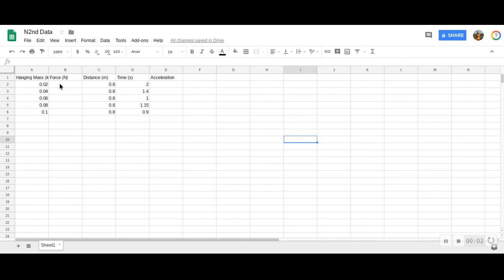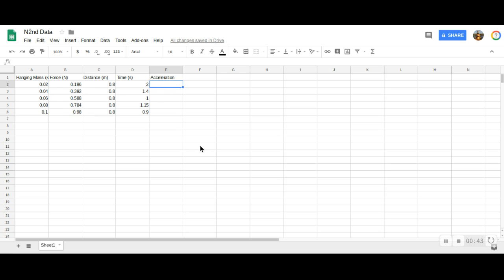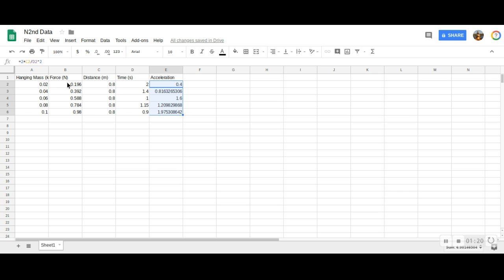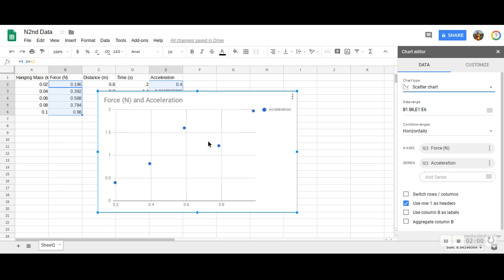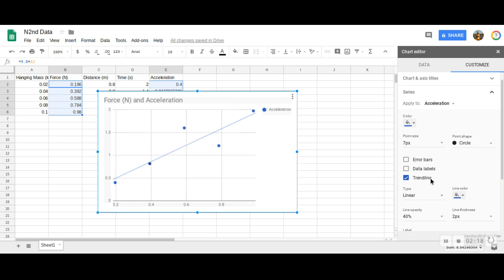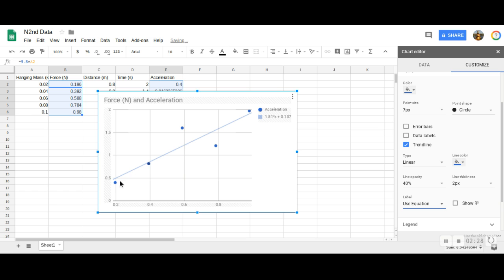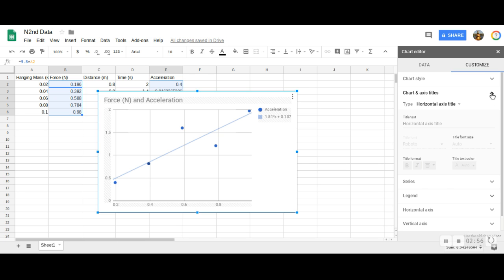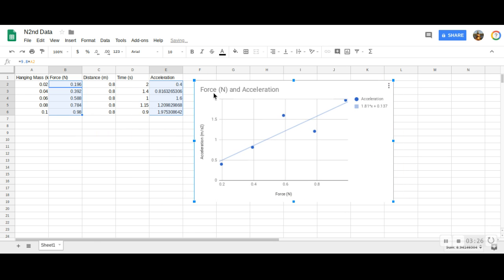N2nd Data - Google Sheets